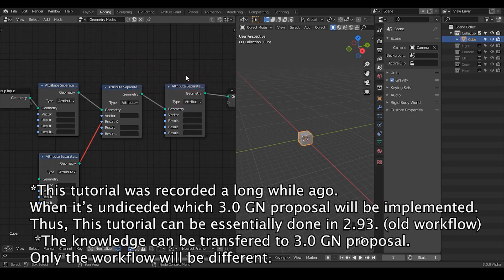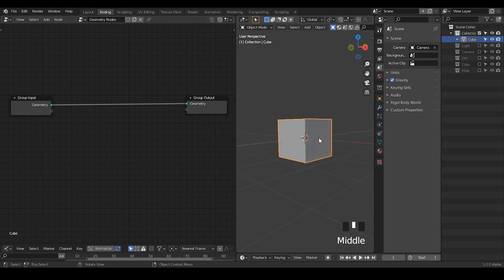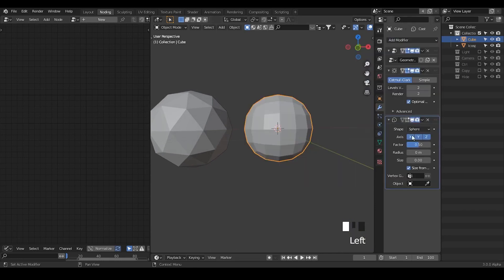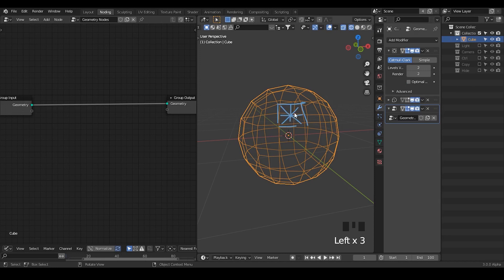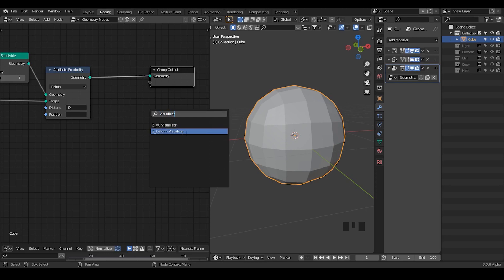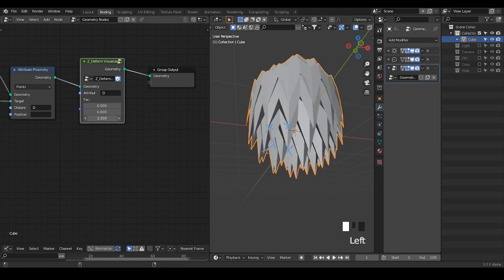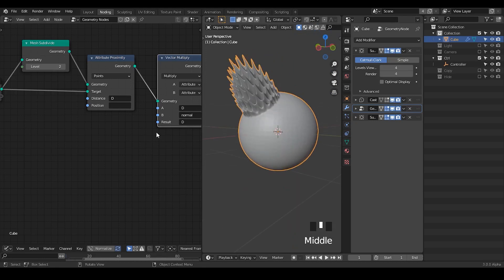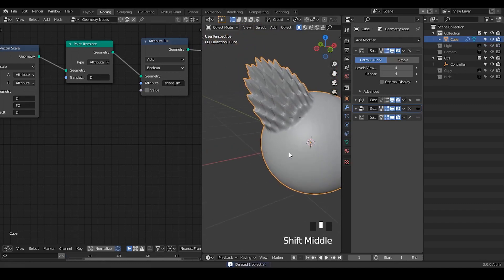[Outdated][Tut] Ferro-Fluid Like Animation in Blender Geometry Nodes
blender 2.93
00:00 Intro